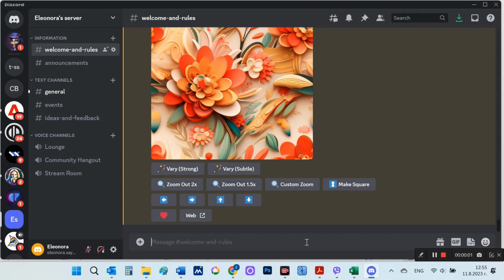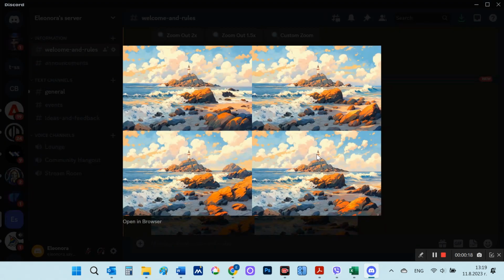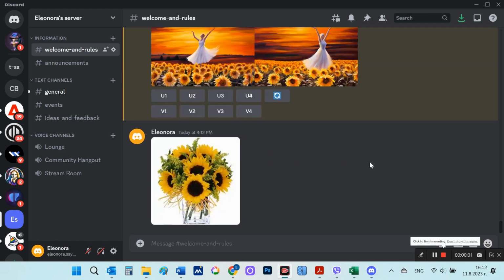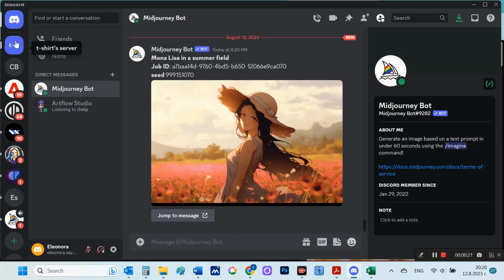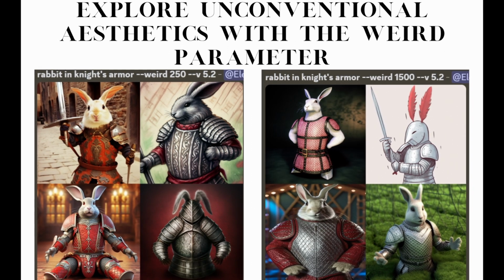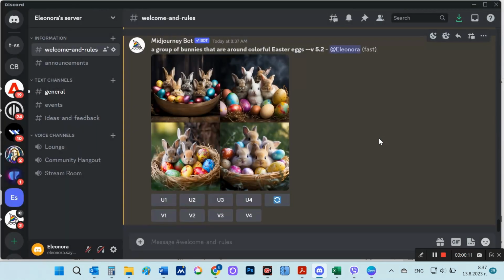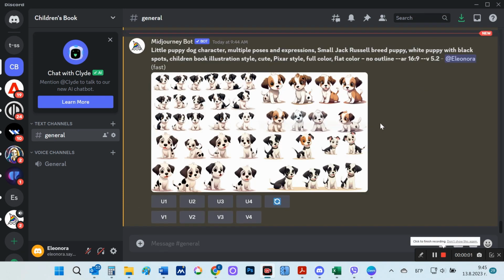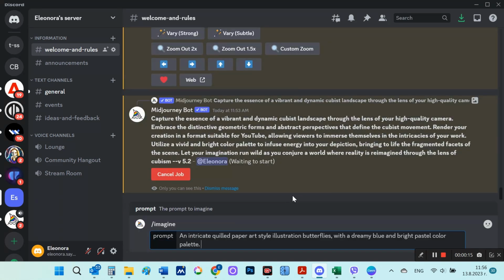Top 41 Midjourney Tips and Tricks, For Beginners To Advanced (2023)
Top 41 Midjourney Tips and Tricks, For Beginners To Advanced

In this video, I'll show you the most key Tips and Tricks you need to know to use Midjourney and create the images you want.

Timecodes
0:00 - Intro
0:28 - Use the settings
0:55 - Different versions
1:42 - How to write Prompts – basic
2:43 - Aspect ratio parameter
4:15 - Upscale and Make Variation
5:24 - Panning
6:09 - Remix Mode
6:59 - Zoom Out
7:50 - Make Square
8:20 - Save
8:42 - Image Prompts
10:59 - Upload image to Discord
11:41 - Weight parameter
13:05 - Blend 2 or more images
13:43 - No parameter
14:23 - Chaos parameter
15:26 - Repeat parameter
16:32 - Seed
18:00 - Style parameter
19:58 - Stylize
21:33 - Tile
22:25 - Weird parameter
24:15 - Make a short video
25:03 - Multiple prompts
25:43 - Specify the Perspective Types
26:12 - Specify the lighting for your image
26:44 - Specify the color palette
27:18 - The mood
27:59 - Specify the composition
28:17 - Collective nouns
28:43 - Emoticons
29:32 - Make pictures to color
30:25 - Mandala style or Zentangle style
32:14 - 3D images
33:59 - Consistent character
34:55 - Multiple parameters
35:06 - Style with famous artists
36:26 - image for a comic book
37:05 - Kawaii style
37:41 - Try Chat GPT for your prompts
38:40 - The community gallery

How to Create a Children's Coloring Book Using ChatGPT, Midjourney AI, Canva Step by Step for Amazon